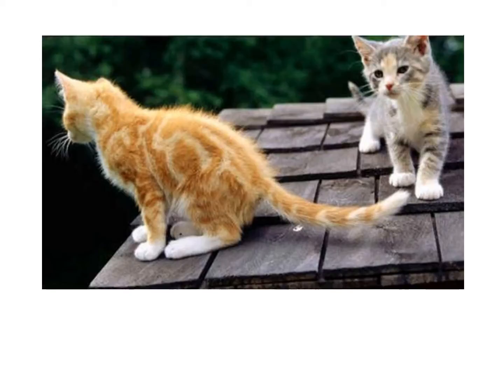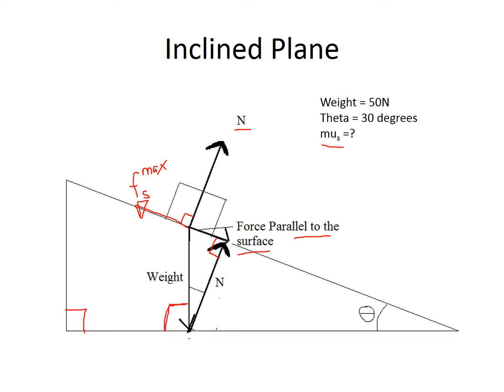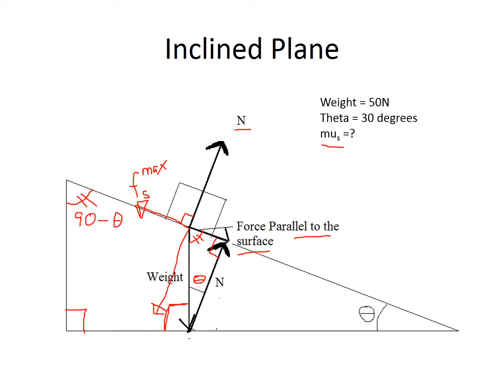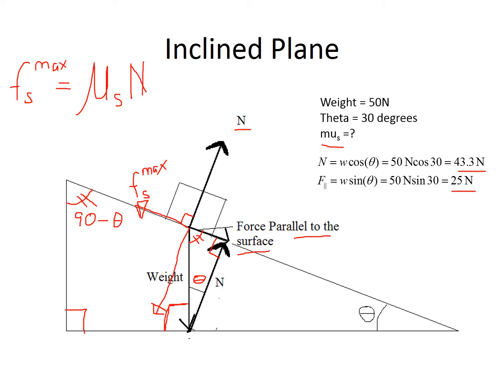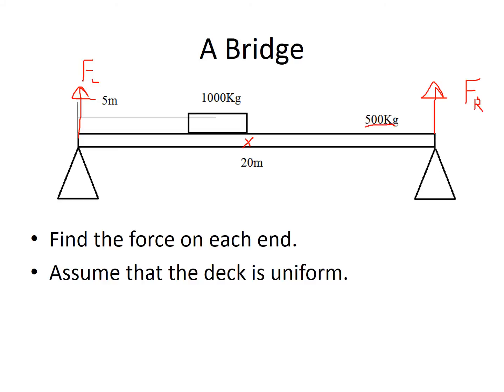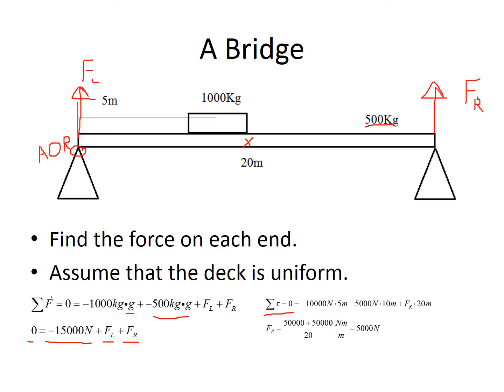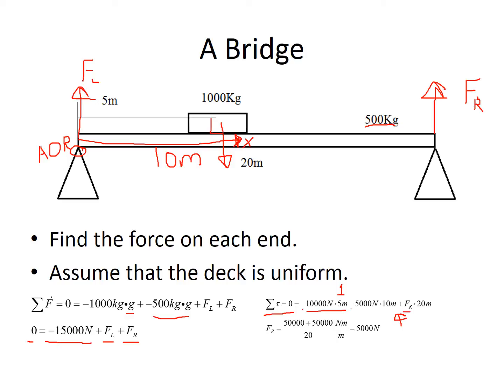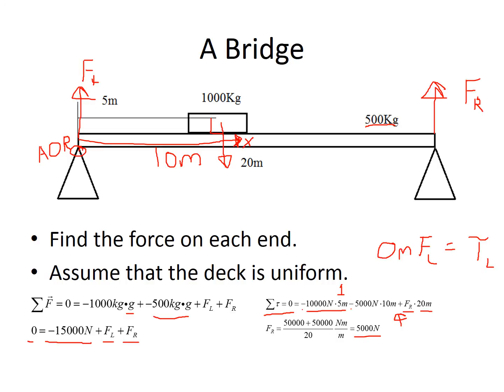4 Worked Examples